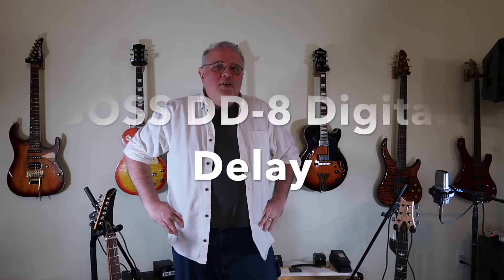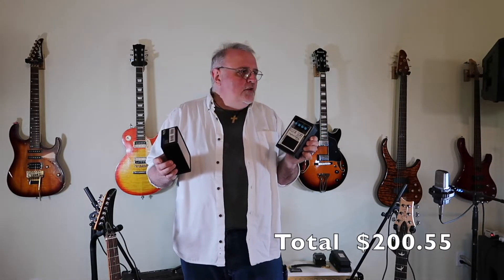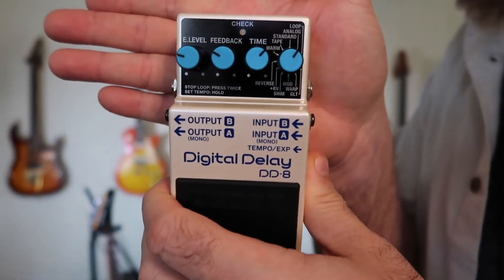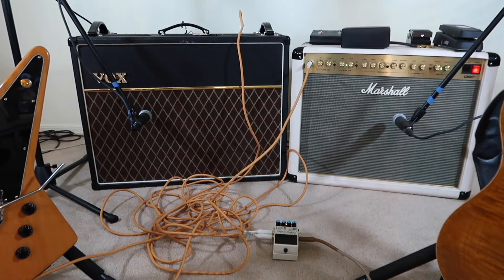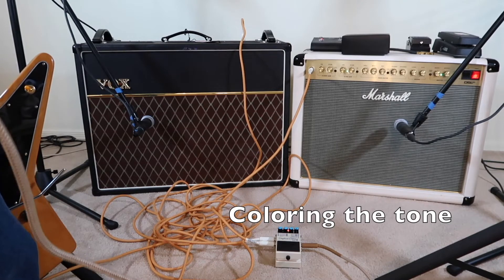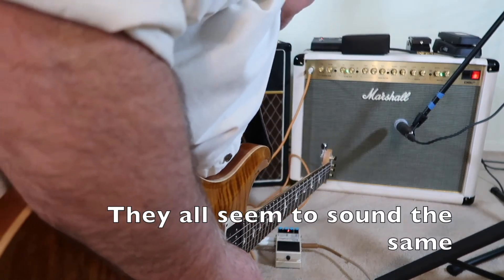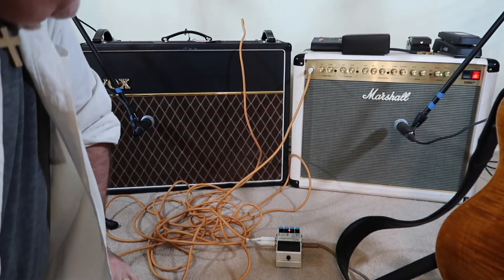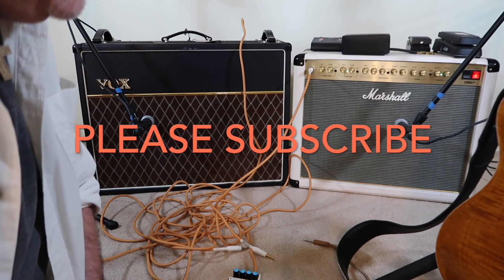BOSS DD 8 Digital Delay product review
Quick look at Boss digital delay